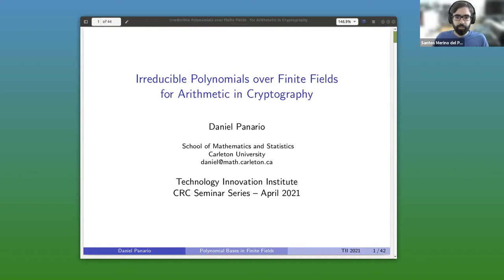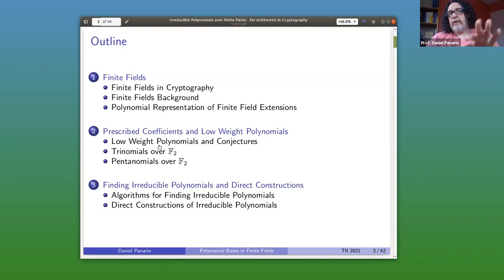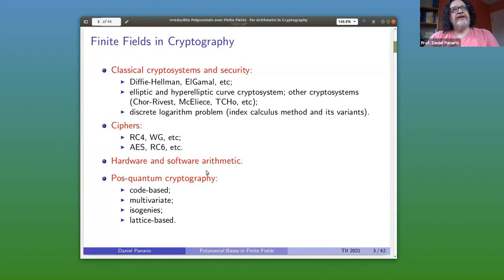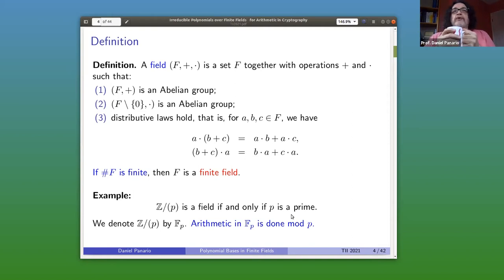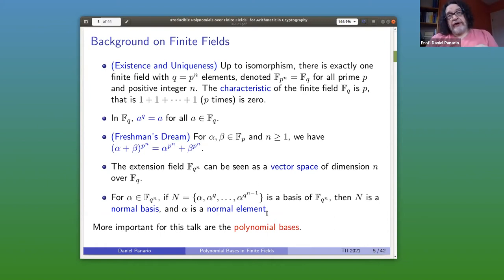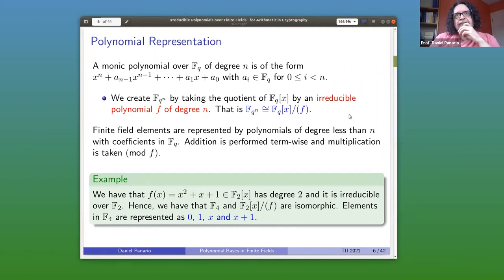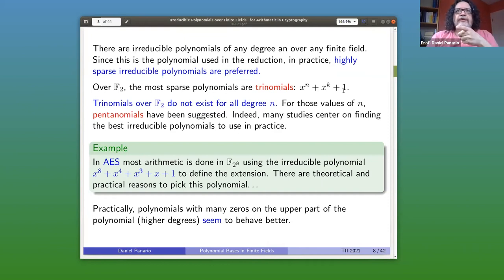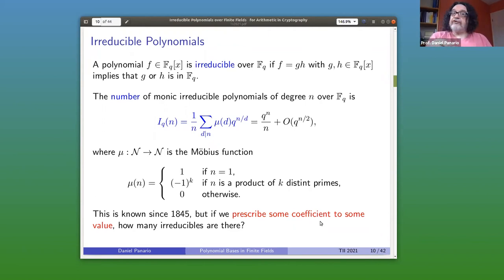CRC Seminar Series - Prof. Daniel Panario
Prof. Daniel Panario, Carleton University, Ottawa-Canada

Date of seminar: 22nd April 2021 - 5:00pm - 6:00pm (GST)

Title: Irreducible Polynomials over Finite Fields for Arithmetic in Cryptography

Abstract:

Many cryptographic applications use finite fields as basic components.

These applications require fast implementation of arithmetic in finite fields. One of the most used ways to represent the elements of finite fields involve polynomials; operations with elements of the finite fields are done by executing the respective operations on the polynomials. In order for this idea to work, irreducible polynomials are required.

In this talk we focus on irreducible polynomials over finite fields of interest when implementing arithmetic operations for cryptographic use, both in hardware and software. We survey several families of irreducible polynomials over finite fields proposed in the literature, and comment on the properties that these irreducible polynomials have. In addition, we briefly present some theoretical open problems related to irreducible polynomials and their potential use in cryptography.